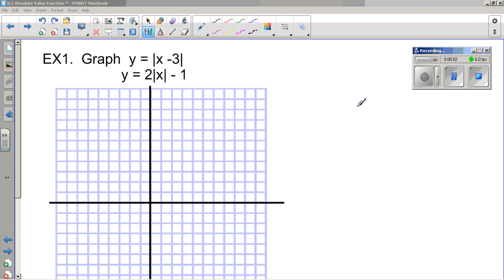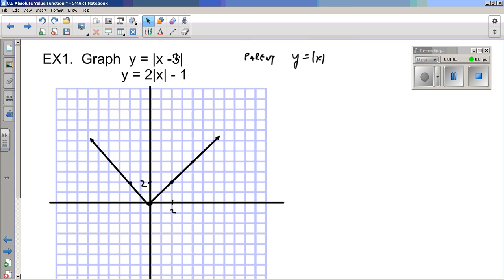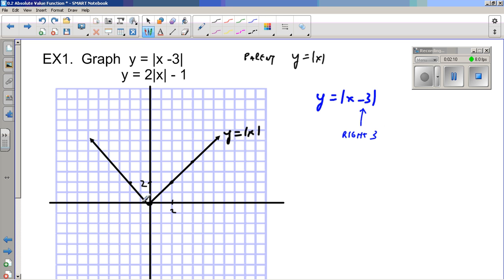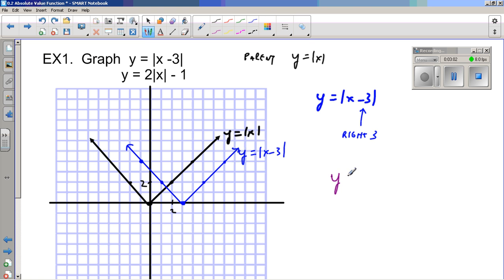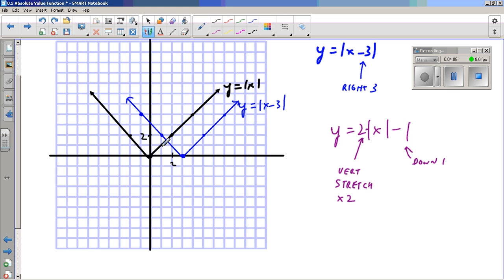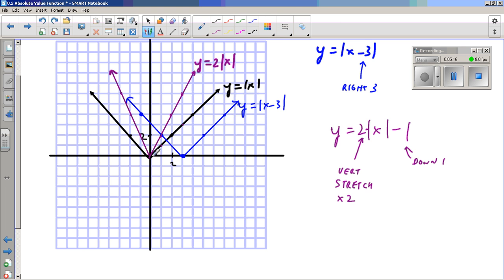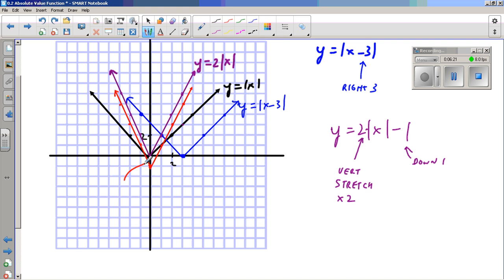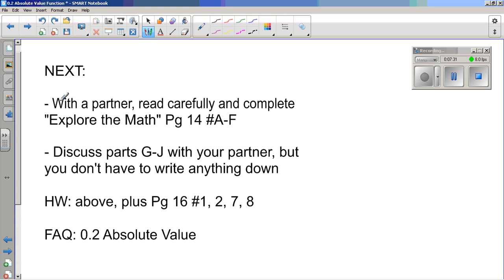0 2 Absolute Value Function P2